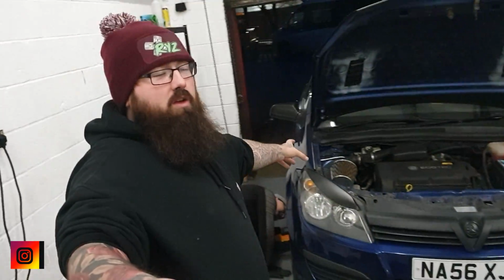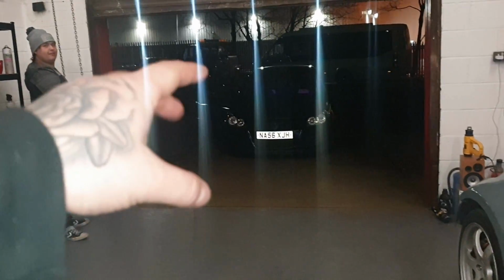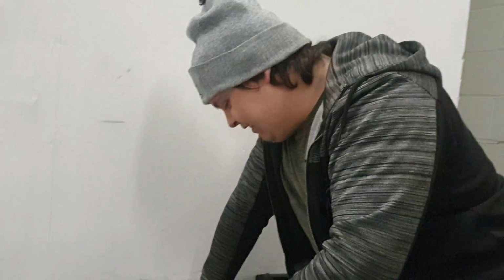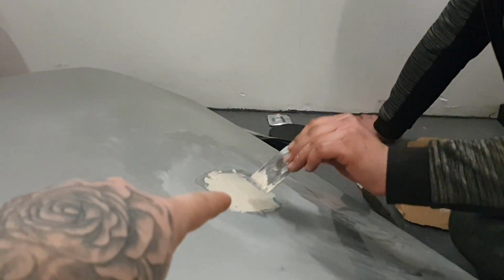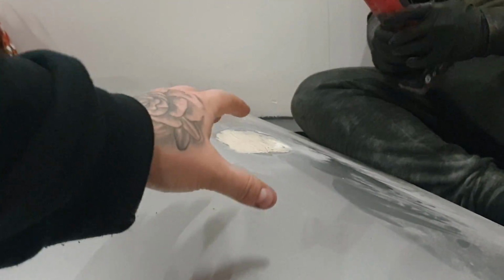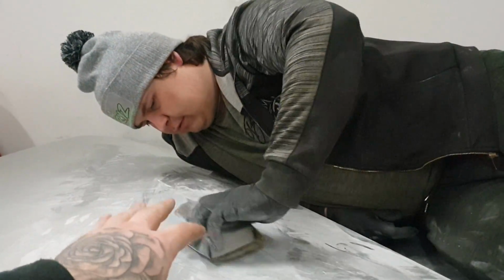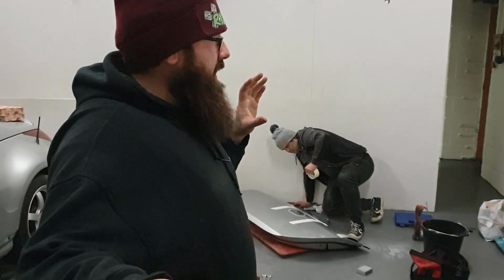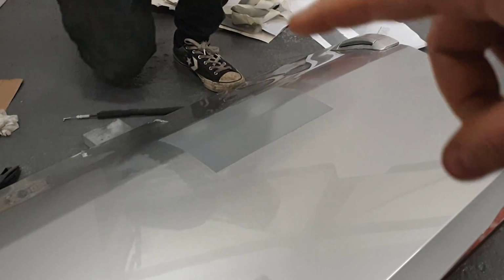Making Things Smooth!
Subscribe to the channel for Plenty of car builds on, Nissan 350z Fast And Furious Project, Corsa Vxr 450bhp+ Build, Flipping Series & Many other cars on the channel, BMW, Ford, Vauxhall, Opel, Volvo, Toyota, mercedes-benz, jaguar, audi & MANY MORE!